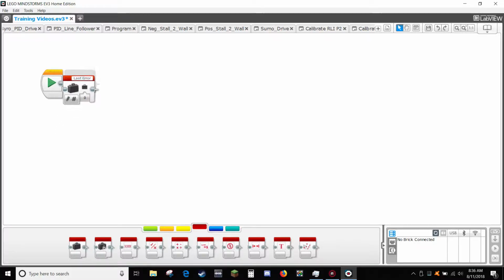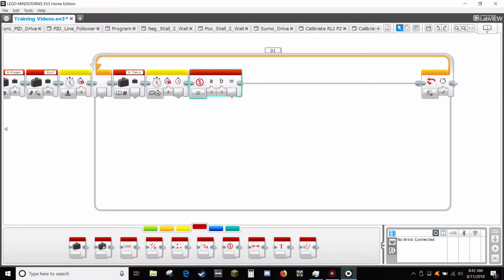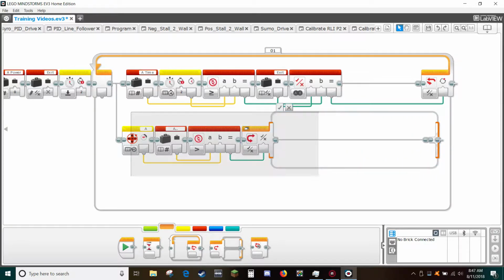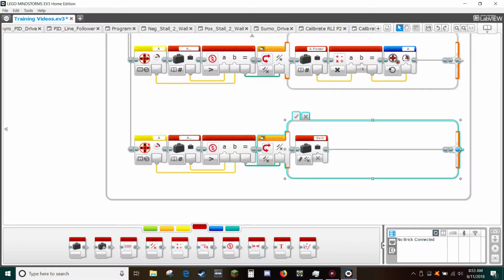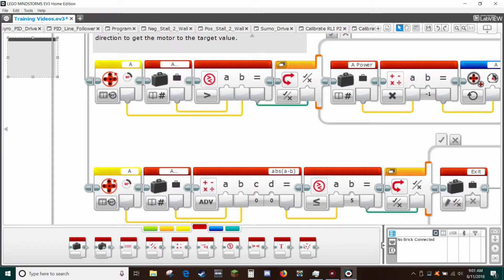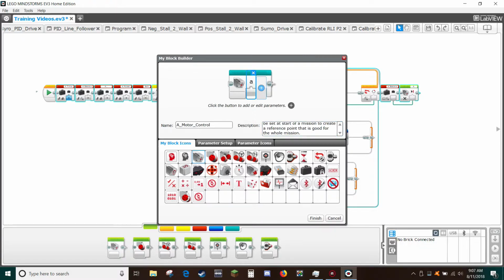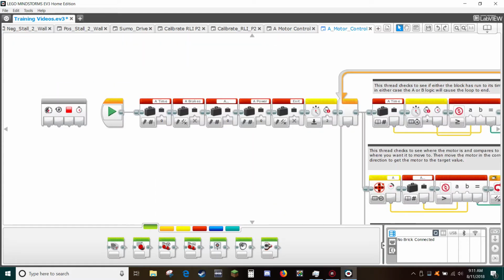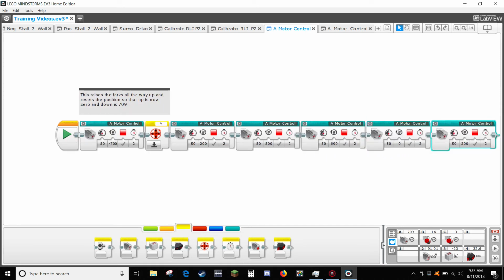Accessory Motor Control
This myblock is used to accurately position your accessory motor to any desired position. It also will time out if it gets stuck trying to lift too far.